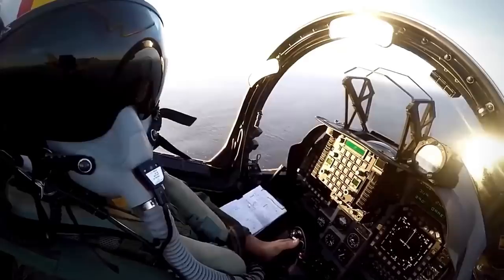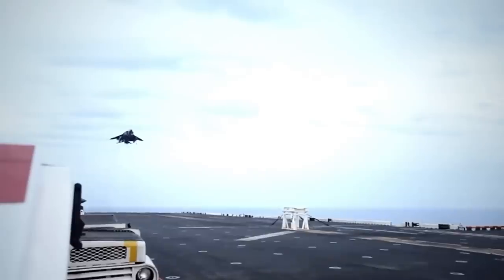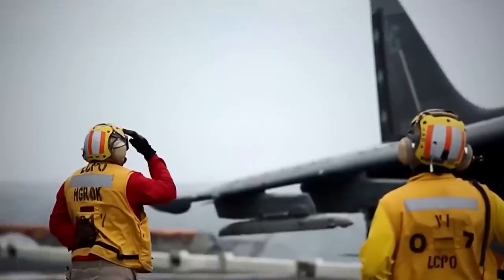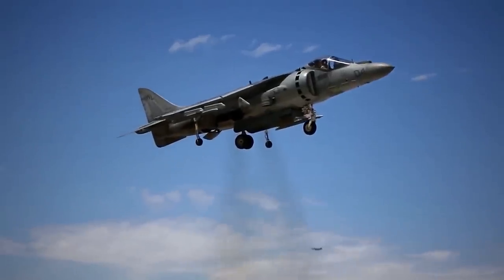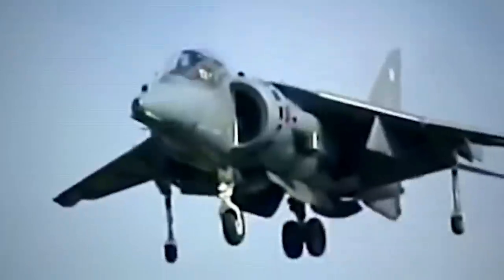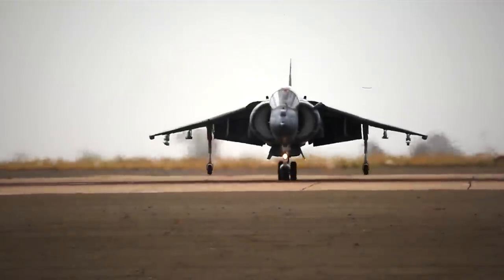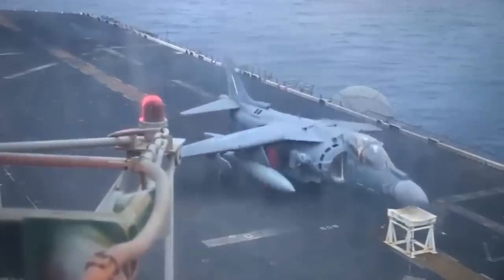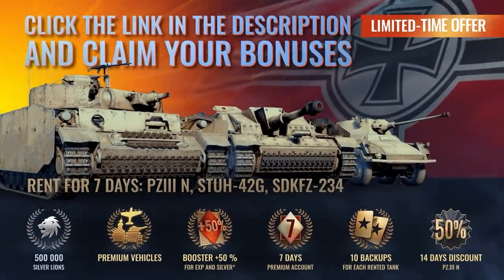Aircraft Carrier Jet Crash Lands on a Chair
Click this link to play War Thunder for FREE Join us with exclusive bonuses on the battlefield using PC, PS5, Xbox Series X|S, or previous generation console!

June 7, 2014, was a typical day aboard the amphibious assault ship USS Bataan with normal reconnaissance operations along with the ship's fleet of McDonnell Douglas AV-8B Harrier IIs.

But just as US Marine Corps Captain William Mahoney took off from the deck as usual, he noticed a malfunction in the nose landing gear. Mahoney had to make a tough decision: whether to attempt a risky and dangerous landing or ditch the expensive aircraft into the sea.

As captured on several videos from the ship’s cameras, the pilot opted to return to the ship and try to land the aircraft vertically without the front landing gear. It was a maneuver he hadn’t trained for, and the ship’s deck was cleared in case the landing went out of control.

There was no time to overthink, and as Mahoney started to come down, the crew could do nothing but hope for the best…